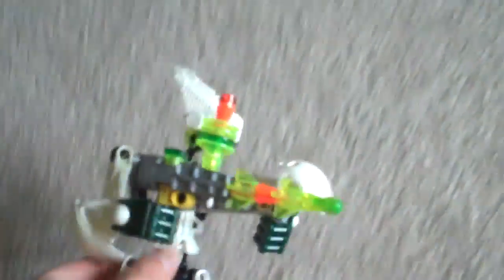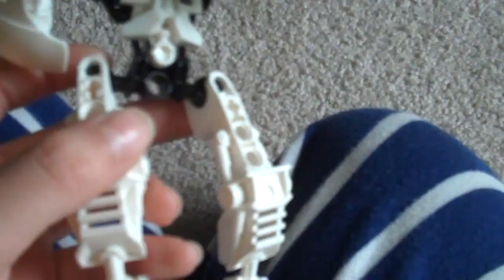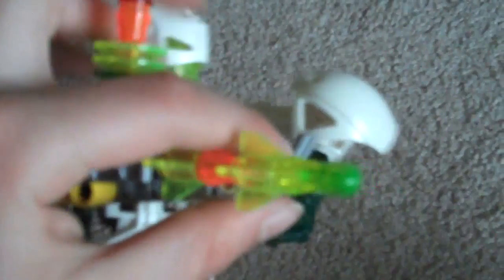And now for somthing completely diffrent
sorry about"toa"